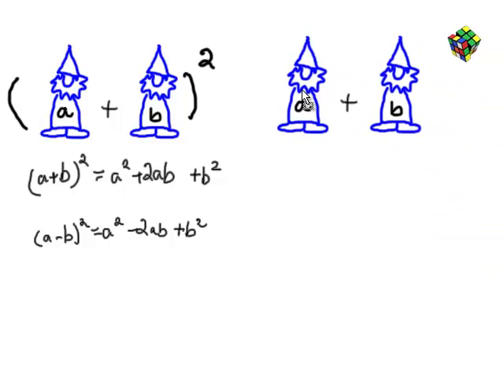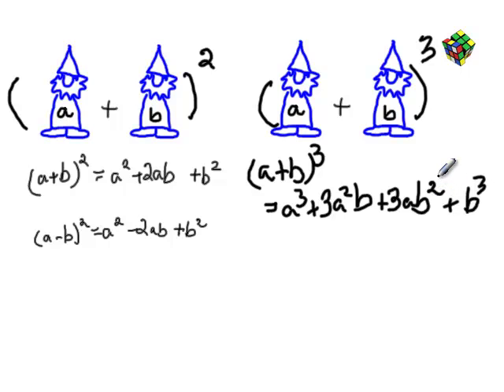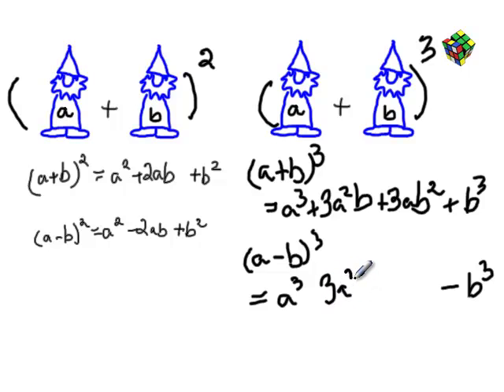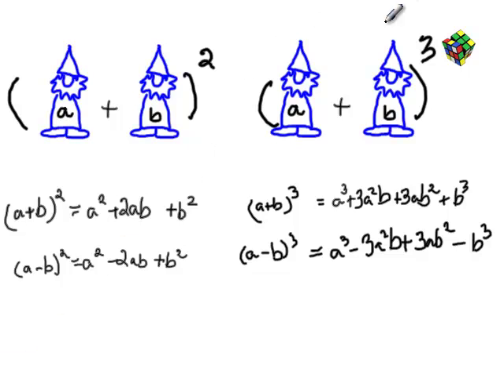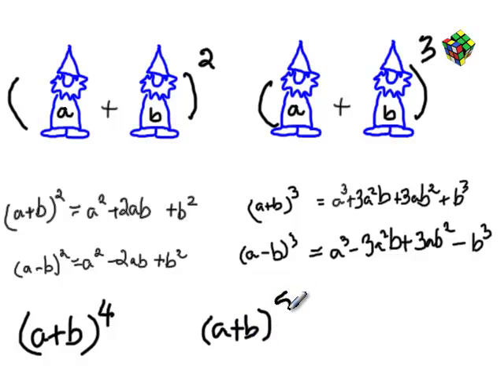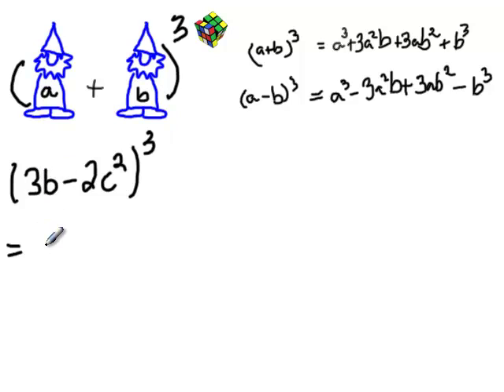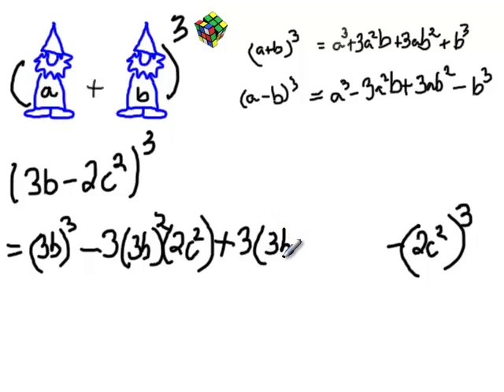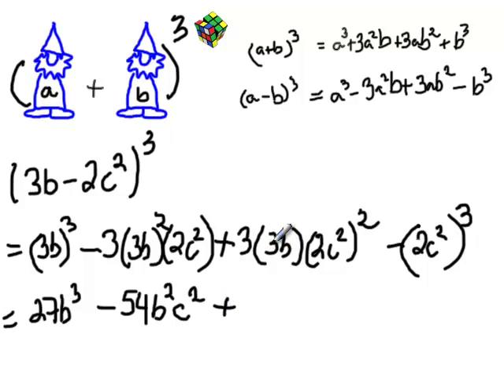The Binomials meet the Cubes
A look at expanding binomial cubes